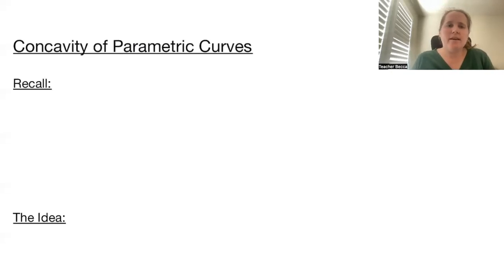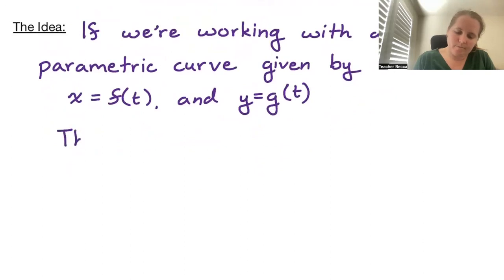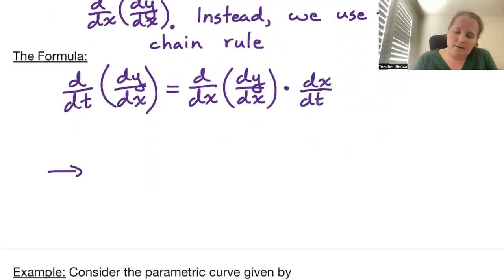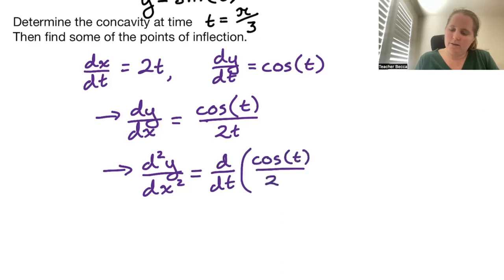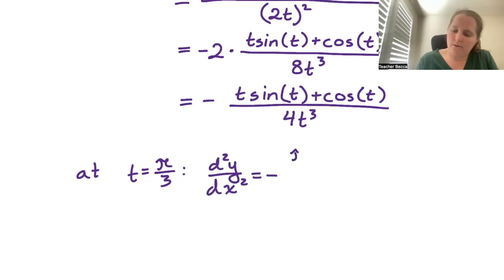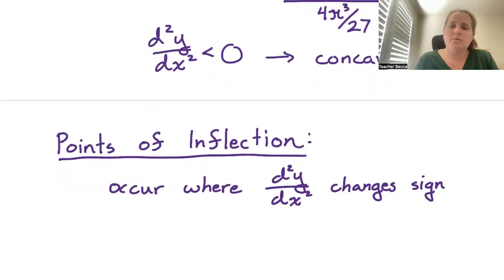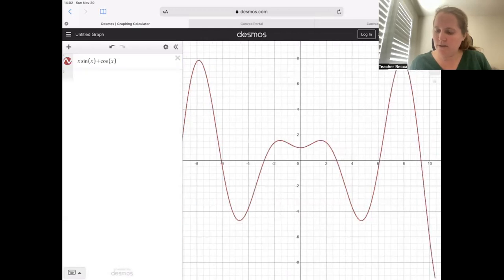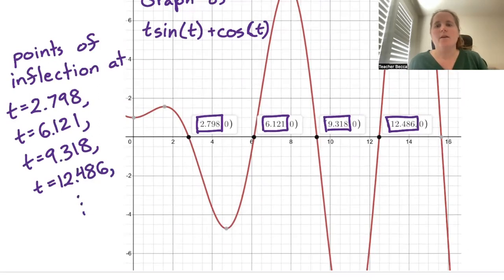Calculus 2, Section 9.3, part 3: Concavity of Parametric Curves